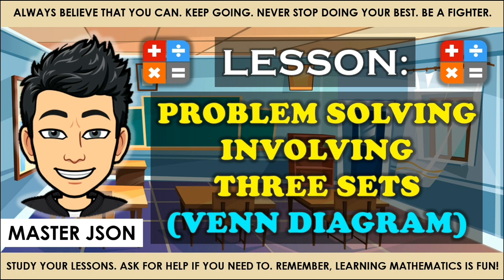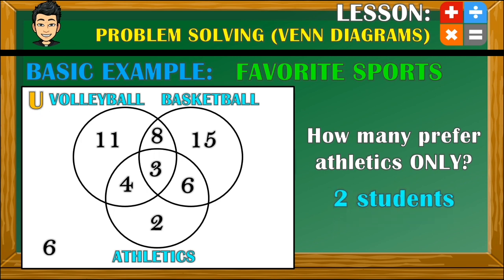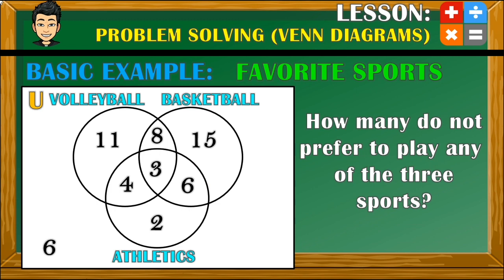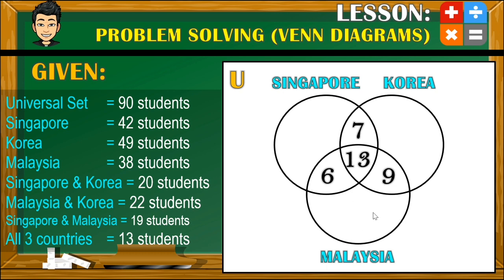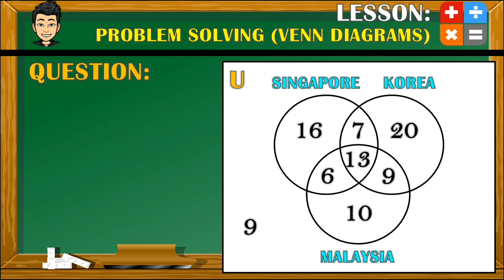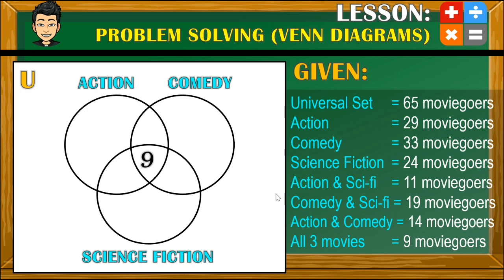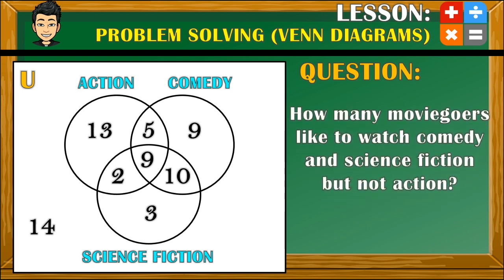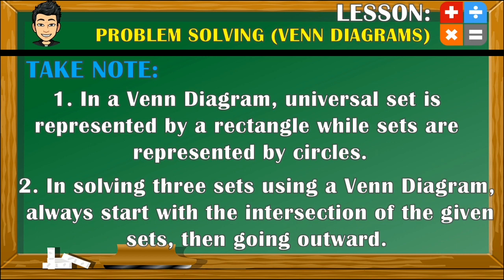Grade 7 - Problem Solving Involving Three Sets (Week 2)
Hey, learners! What is up? Here is a video about Problem Solving involving Three Sets. Hope you learn something from it. Let us become Masters of something that we can learn. Stay safe always and keep on learning. :)